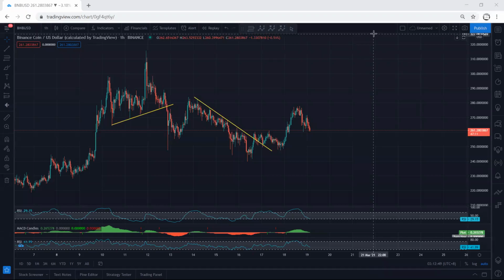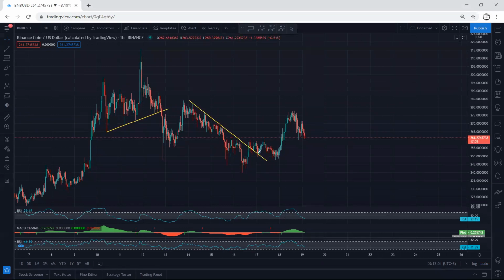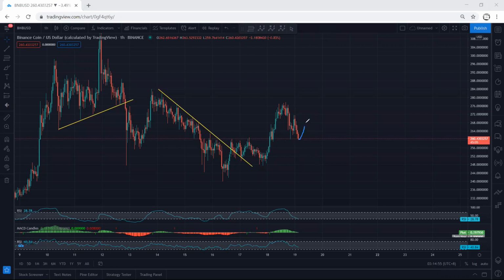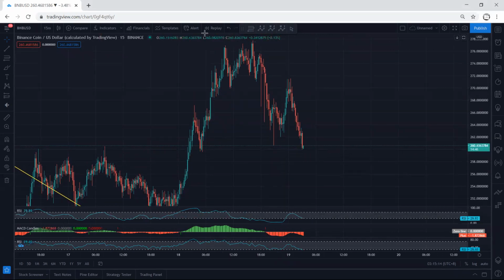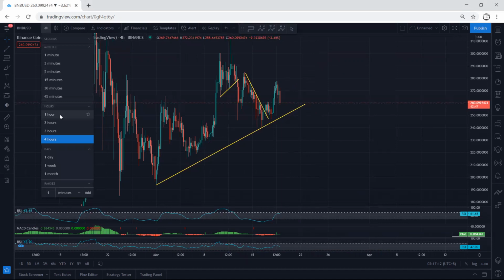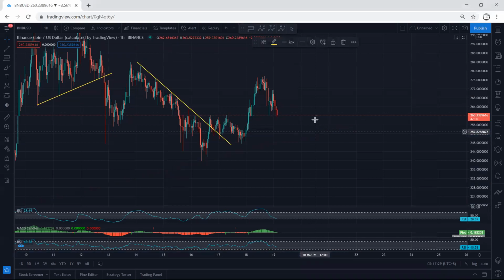Binance - BNB Technical Analysis for March 19, 2021 - Binance Coin